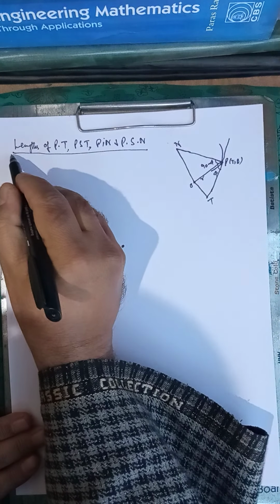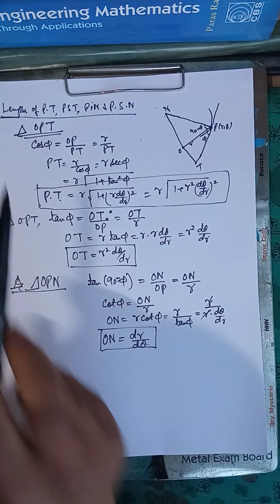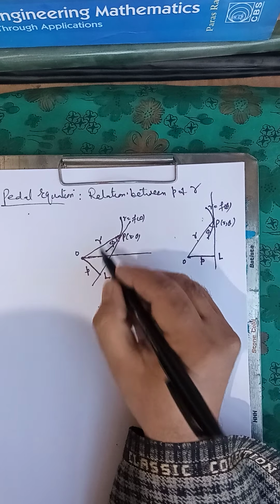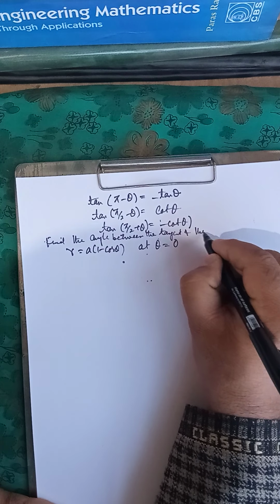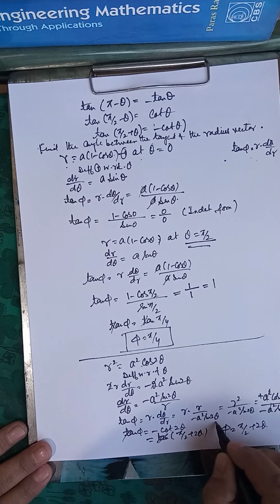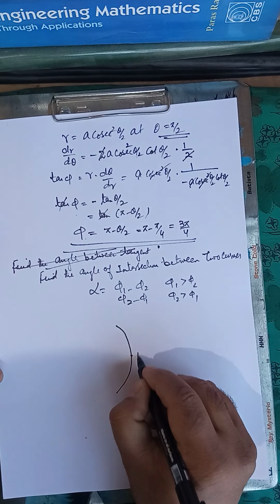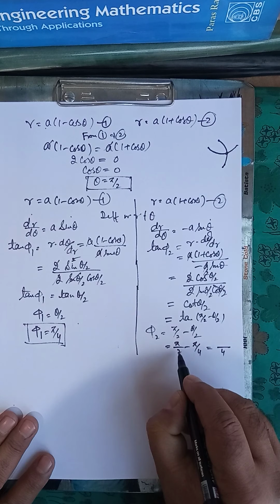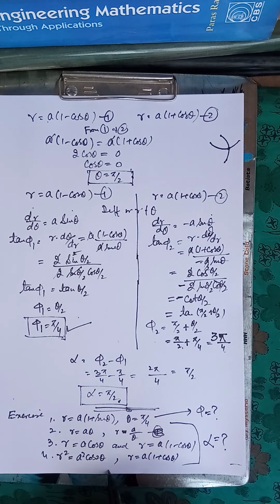L2: Tangents and Normals (part 2)